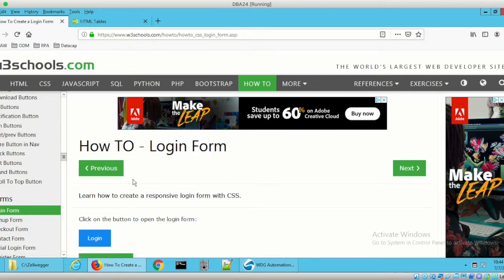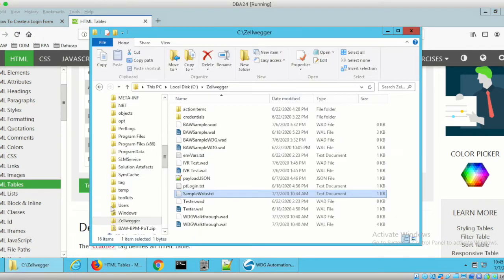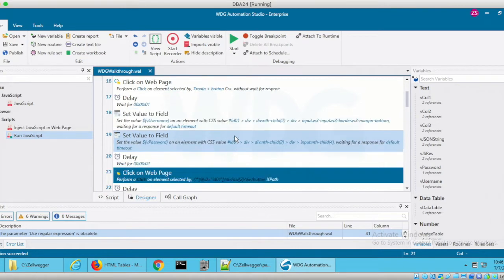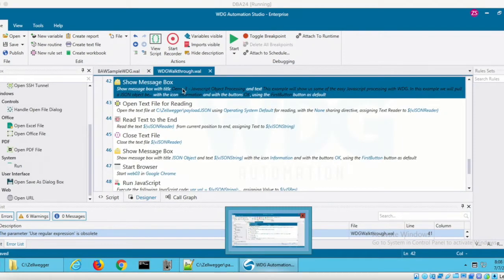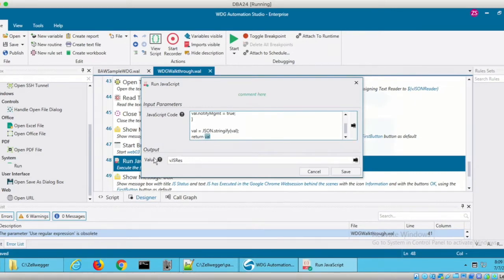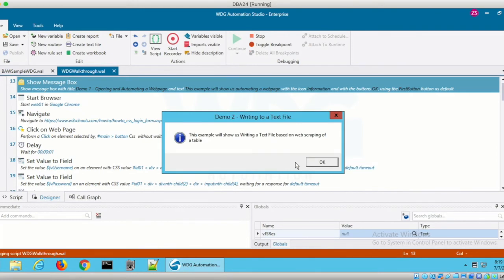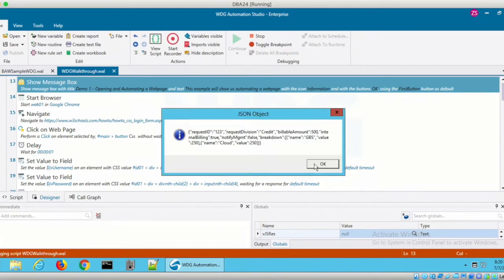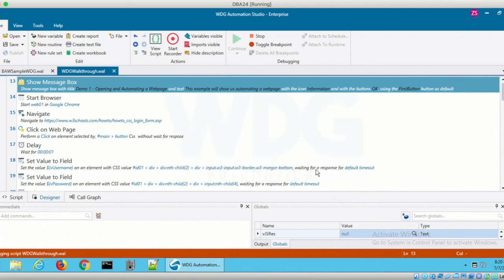Automating web interactions with IBM RPA (aka WDG)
Short demo of how to automate web page interactions with IBM RPA (aka WDG Automation). Walkthrough.